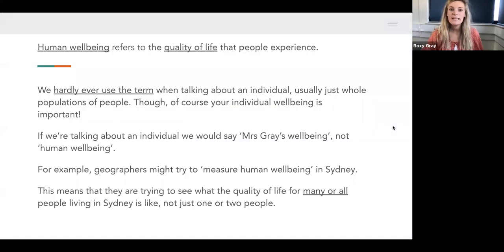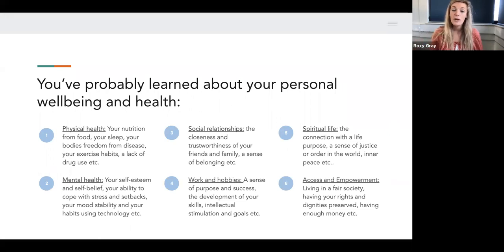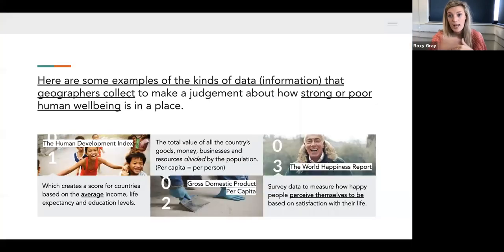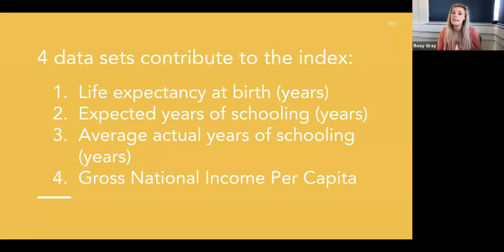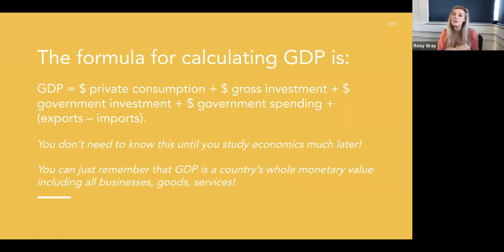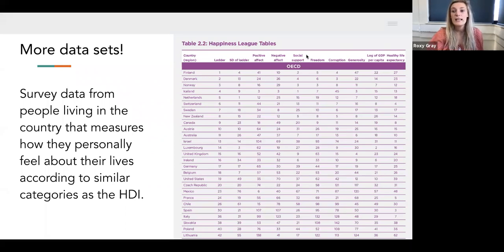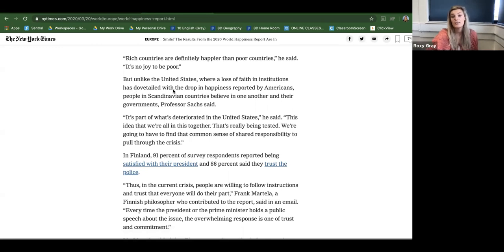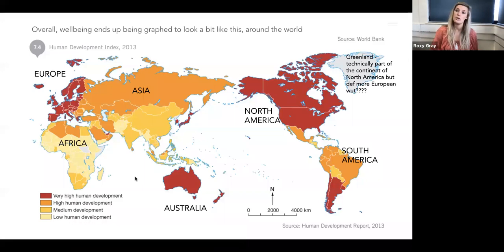Human Wellbeing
Geography: What is human wellbeing and how do geographers measure it?